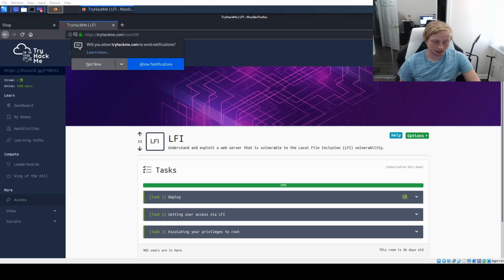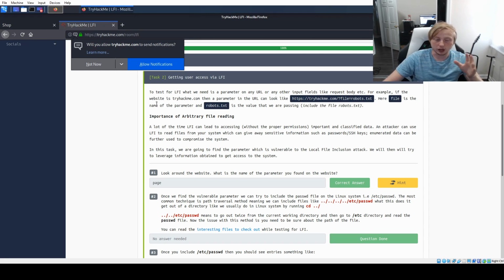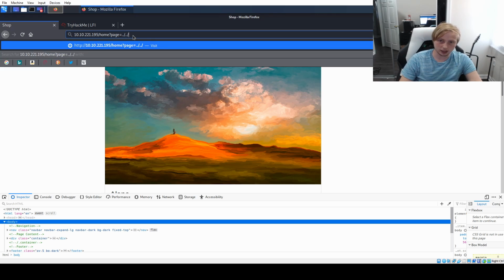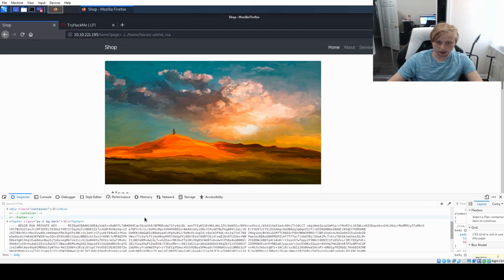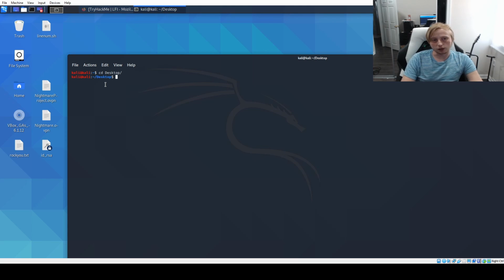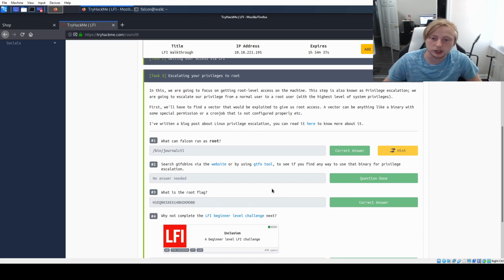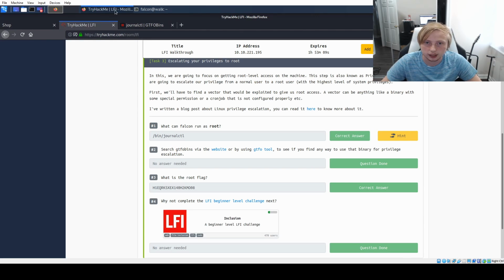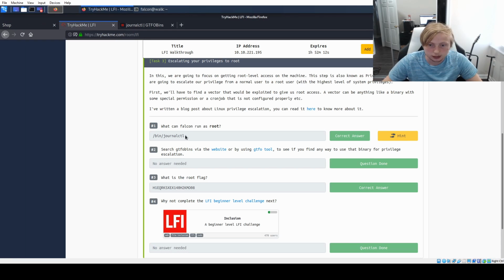Local File Inclusion For Beginners | LFI | TryHackMe | Part 1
In this video we will cover Local File Inclusion (LFI) using a beginners tryhackme room. We will view contents of /etc/passwd, find a ssh key and gain user access to the system then escalate our privilege with GTFObins.

Enjoy and hopefully you can add LFI to your bug bounty methodology !

Let me know what you like or any ideas you may want to see on my channel :)